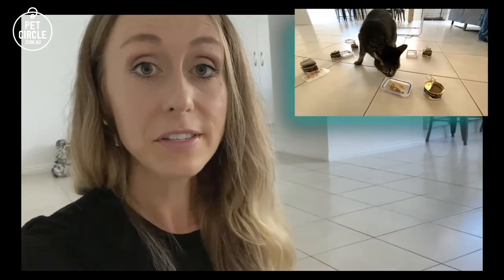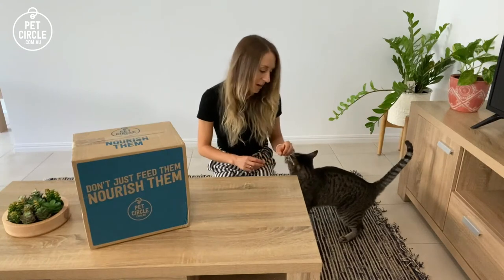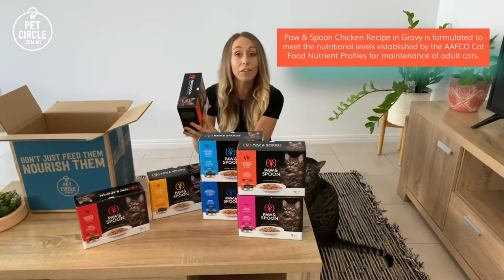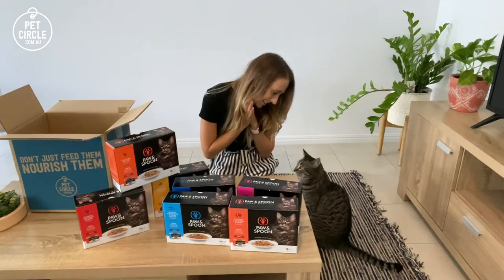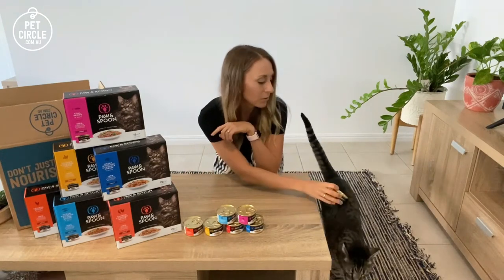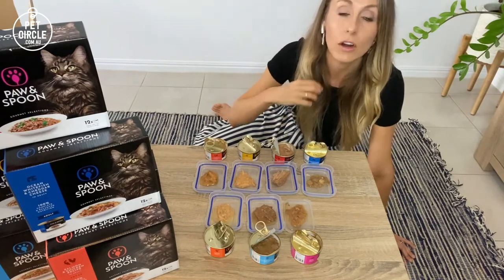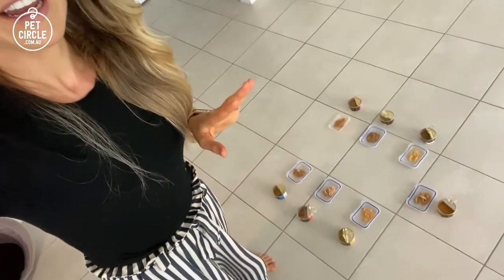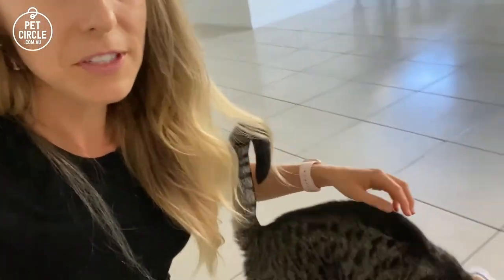Paw & Spoon Cat Food: Unboxing & Review with Dr. Carla (& Pippin!)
Pet Circle veterinarian Dr. Carla (and cat Pippin) unbox and review Paw & Spoon wet cat food - and lucky Pippin completes an all-important taste test!
Key moments in this video:
00:30 - Paw & Spoon and why it's great for fussy cats
00:56 - Unboxing
01:26 - Analysis - is it quality nutrition?
02:35 - Opening the cans
03:05 - A look at the consistency of each flavour
04:55 - Pippin's taste test